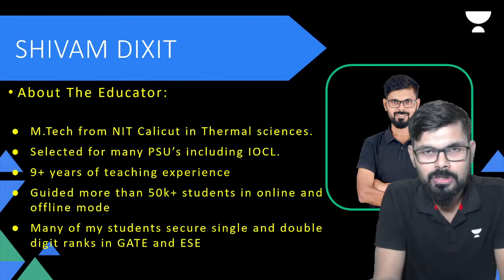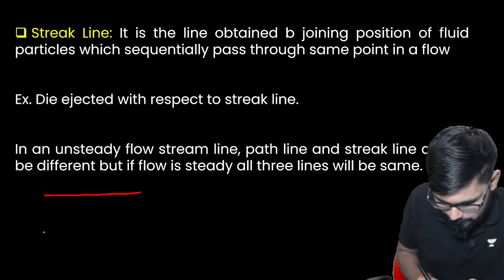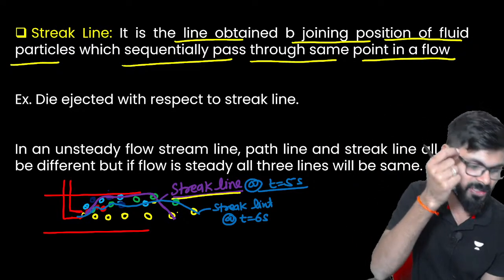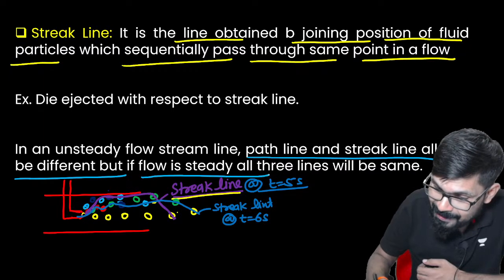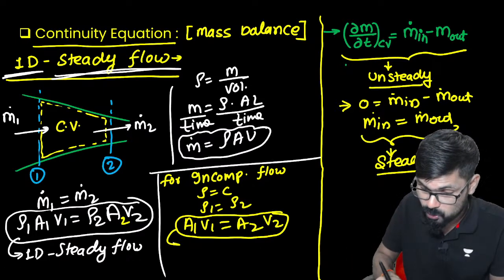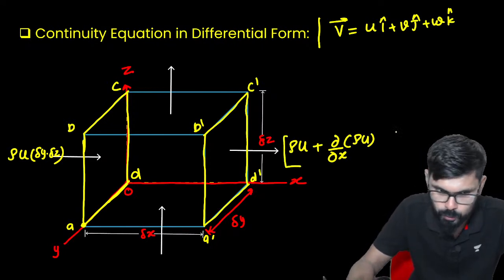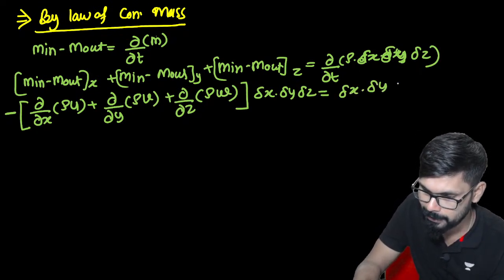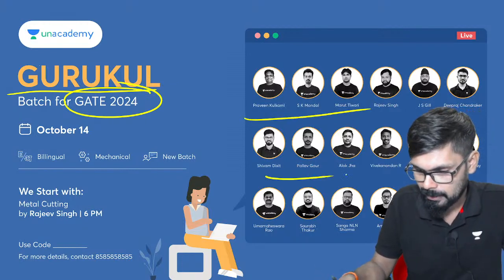Short - Term Course on Fluid Mechanics | Lecture - 23 | Shivam Dixit | Unacademy GATE ME, PI, XE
In this session, Educator Shivam Dixit will be discussing Short Term Course On Fluid Mechanics For GATE 2023

Call Shivam Dixit's team on  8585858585 and take your GATE & ESE Preparations to the next level.

➤ About the Educator:  Studied at NIT Calicut, ex IOCL, 9+ years of teaching experience.

You can enroll to Unacademy Subscription and get the following benefits:
1. Learn from your favourite teacher
2. Dedicated DOUBT sessions
3. One Subscription, Unlimited Access to Live Online Classes and Videos
4. Real-time interaction with best-in-class teachers
5. You can ask doubts in live online classes
6. Limited students in each Class
7. Download the videos & watch them offline